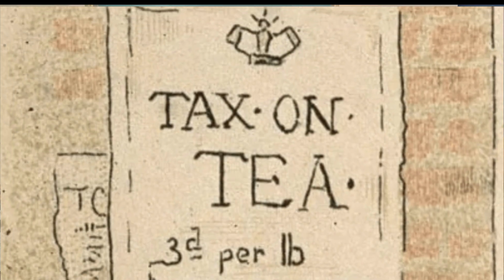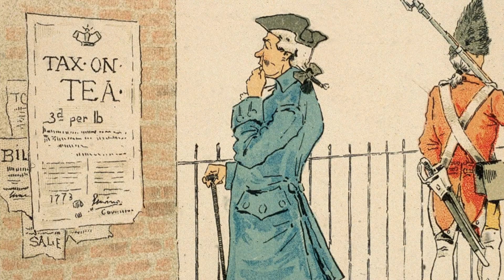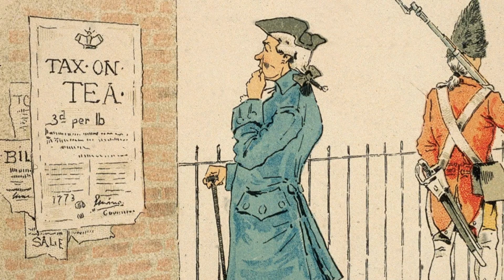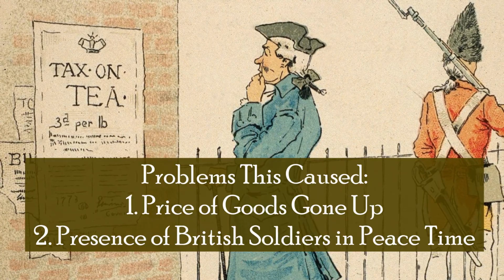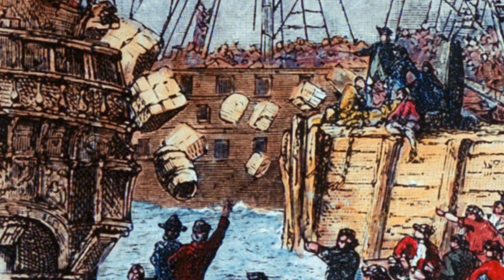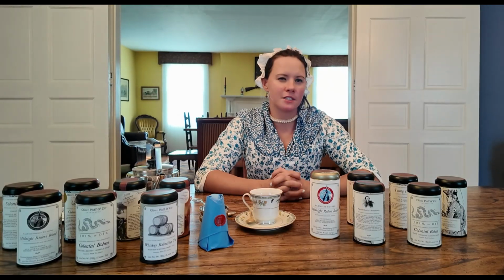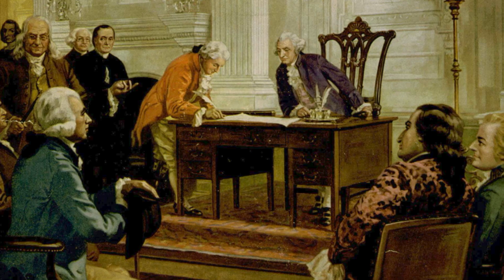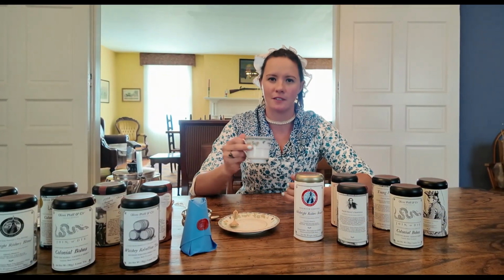TEA 🫖 of the 18th Century ☕️ ￼and How it’s Taxation led to the American Revolution, 1767 - 1775 💰